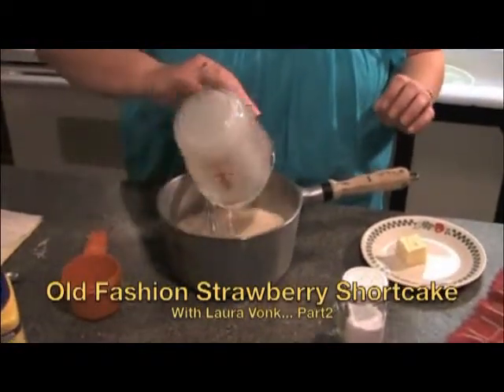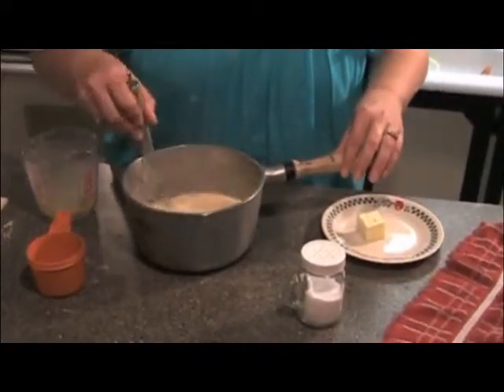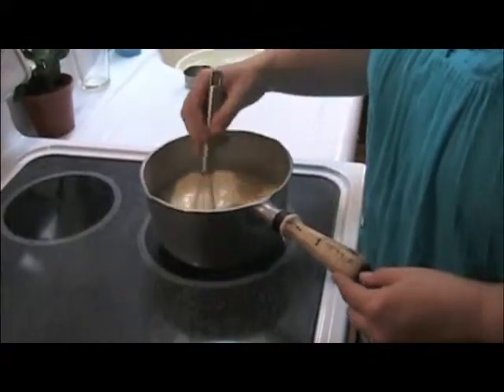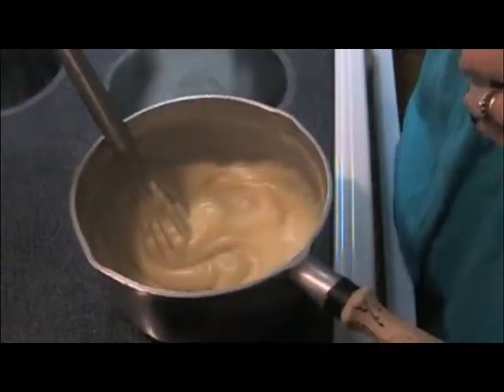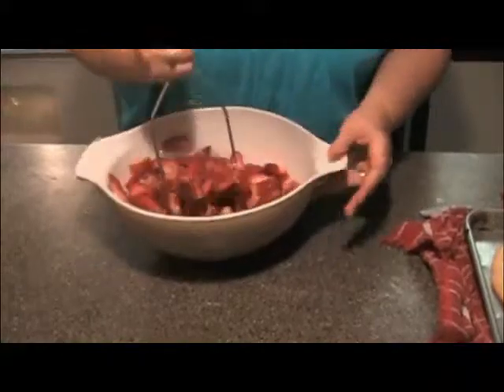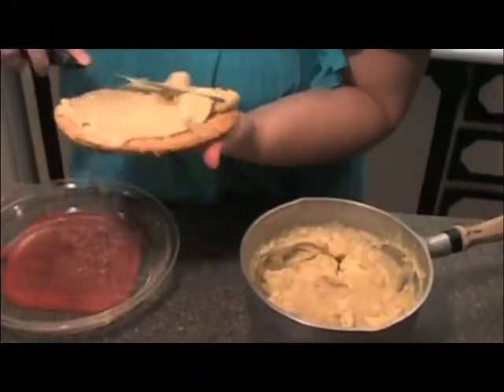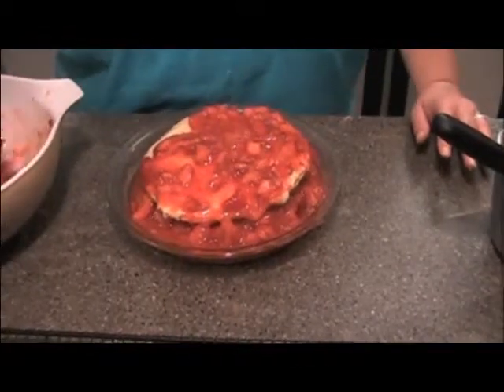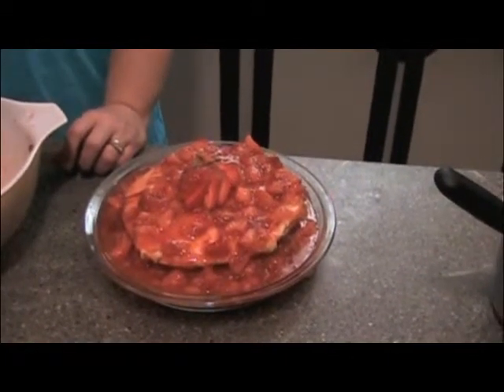Strawberry Shortcake pt2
CountyNewsLIVE's video